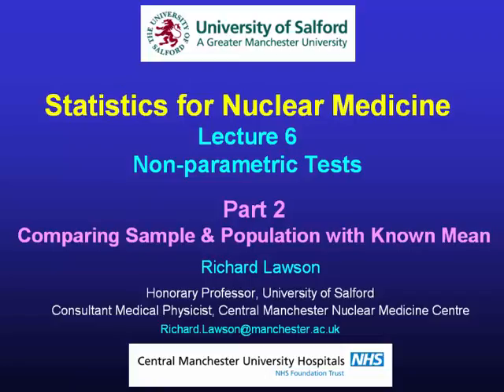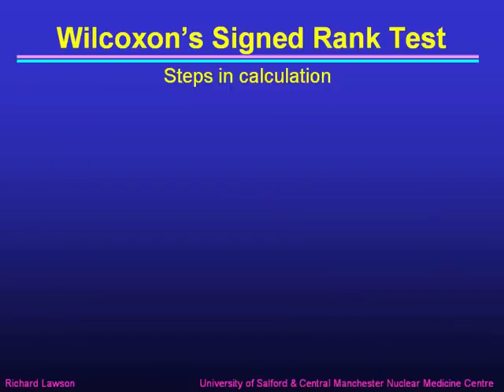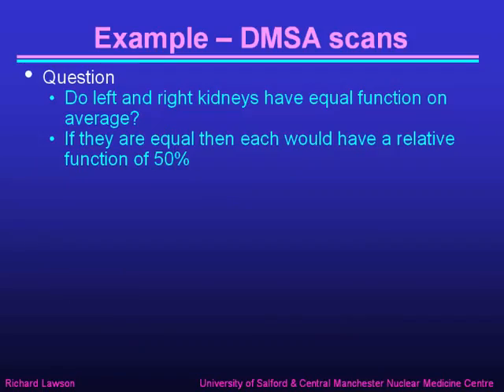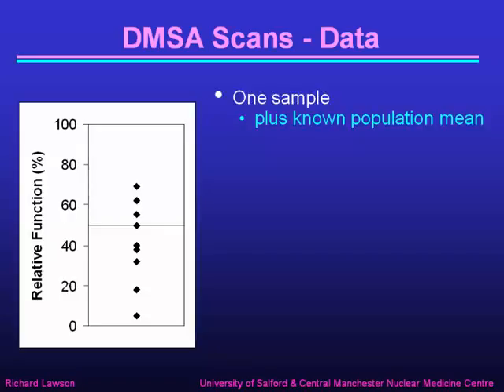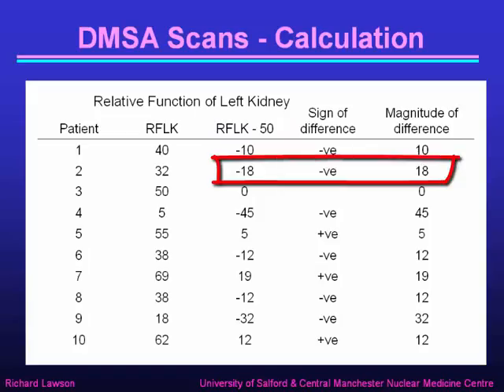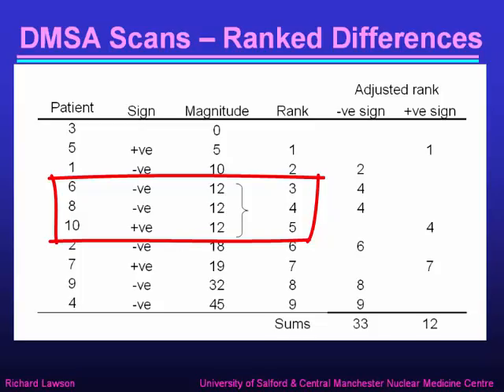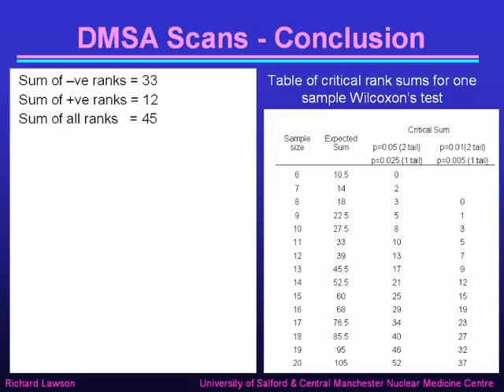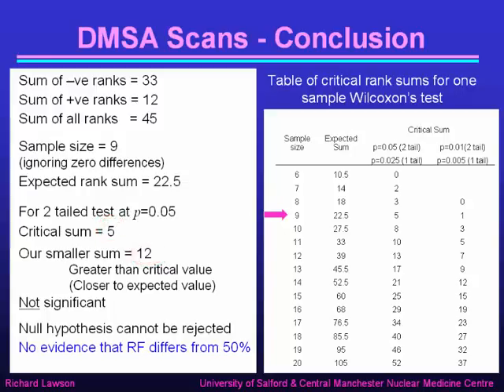Statistics Lecture 6, Non-parametric tests for comparing means; Part 2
The second part of Richard Lawson's lecture on non-parametric tests for comparing means explains how to use ranking to compare a sample and a population with known mean. It describes Wilcoxon's signed rank test (14 min).